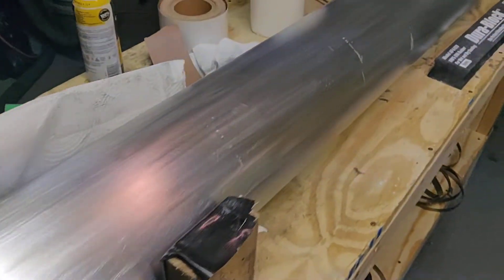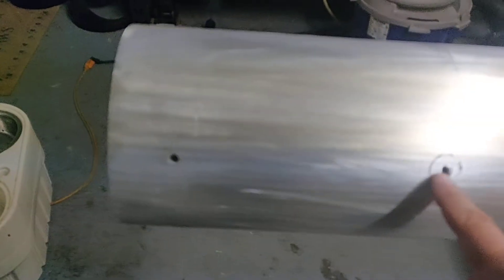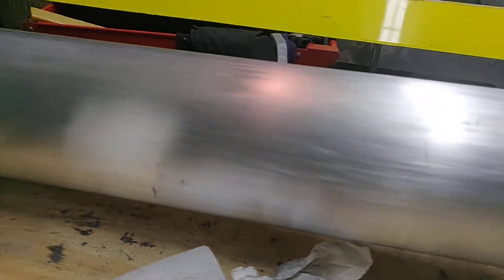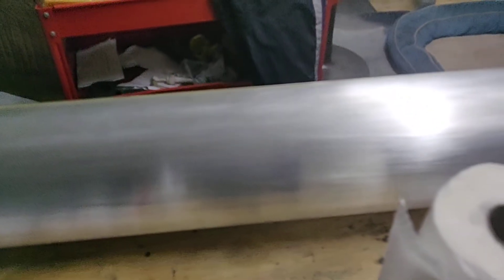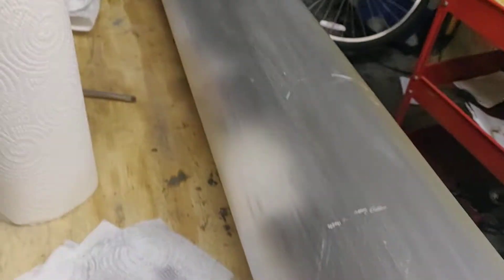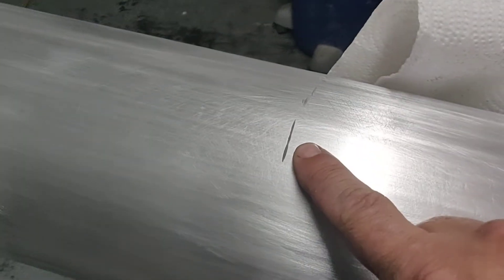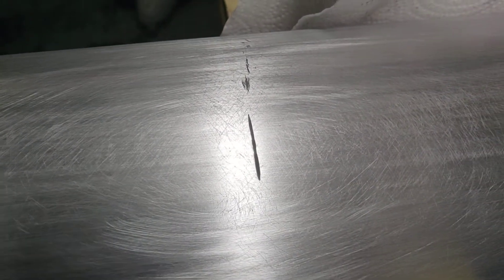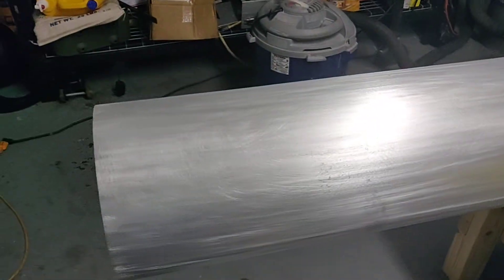Bede-4B 2024 spar review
Got all the proseal/epoxy off and sanded the spar with 120/220 aluminum oxide sandpaper to clean up spar. Unfortunately there are problems.